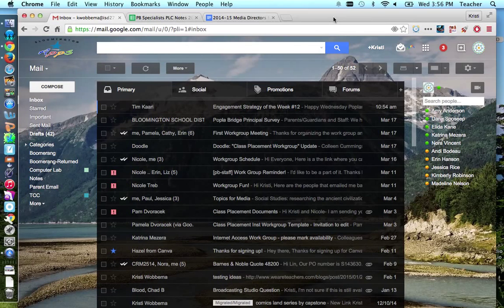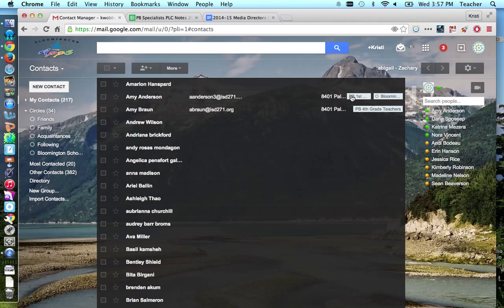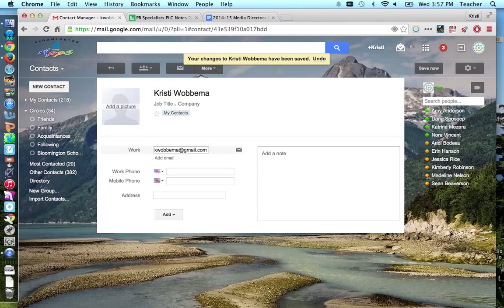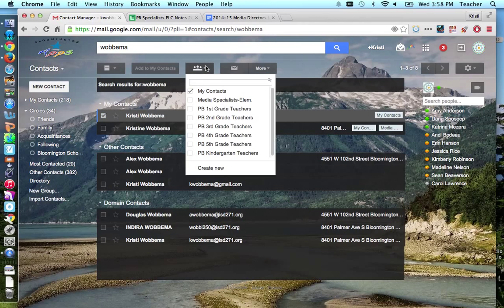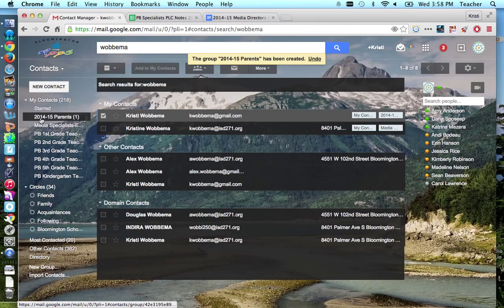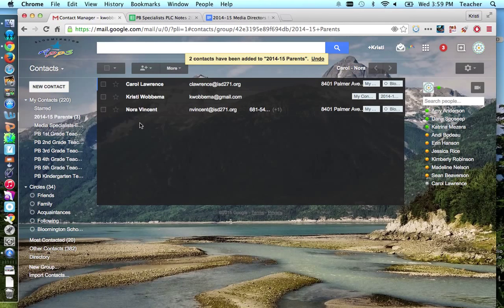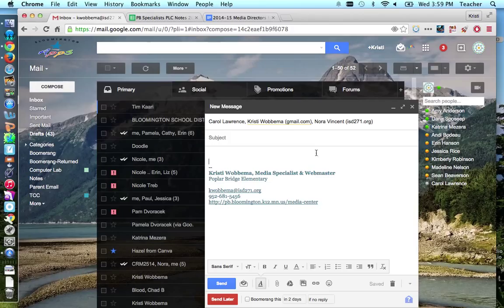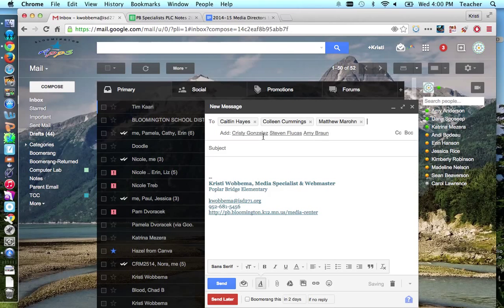Adding Gmail Contacts and Groups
It is helpful to make groups so you can email a bunch of people at once, by just typing the name of the group.